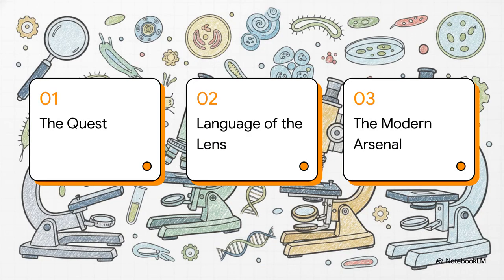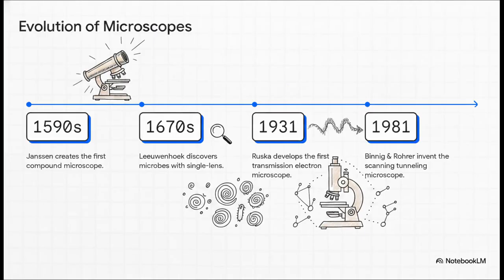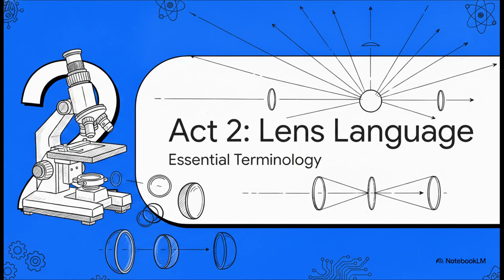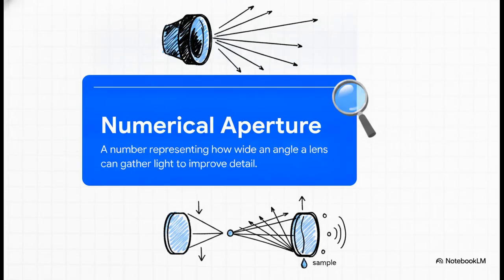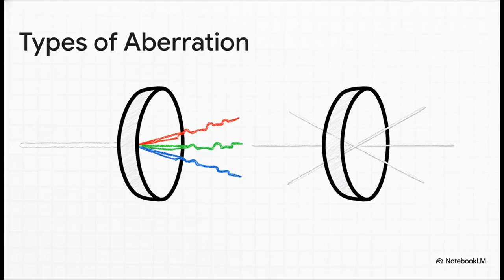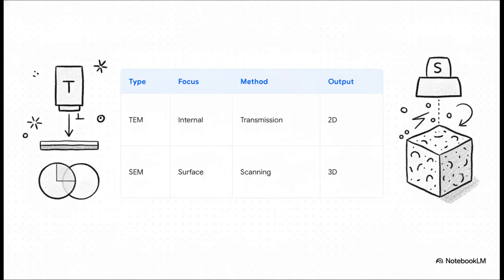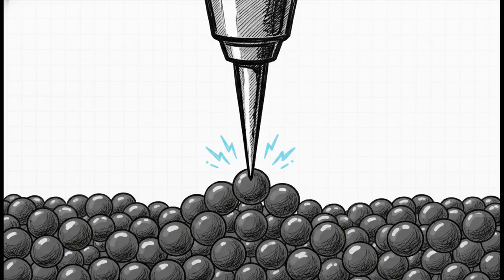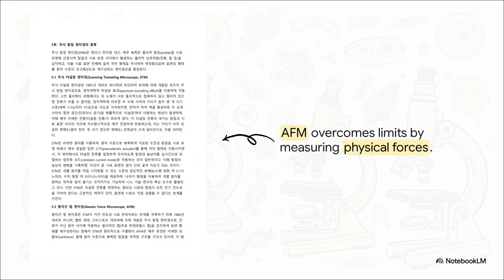History of Microscope